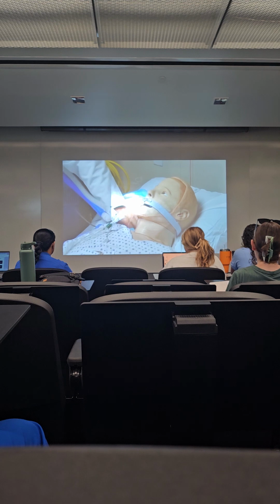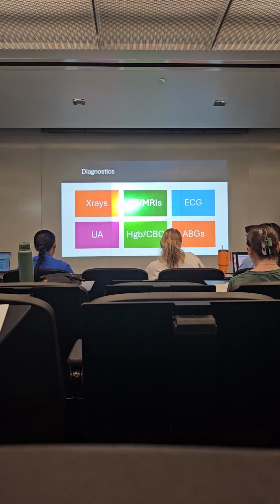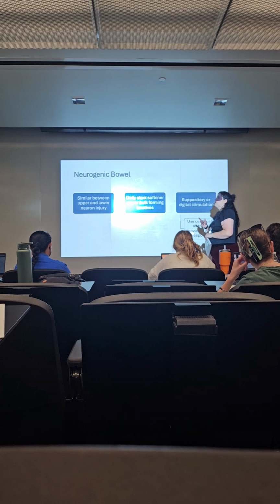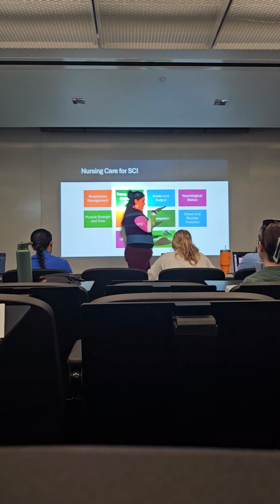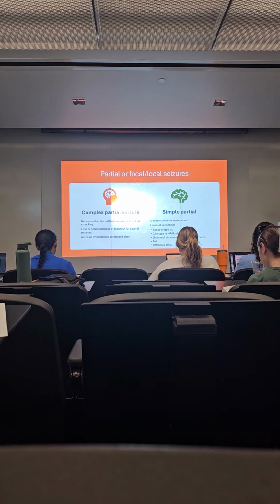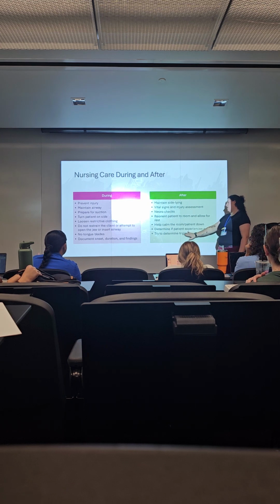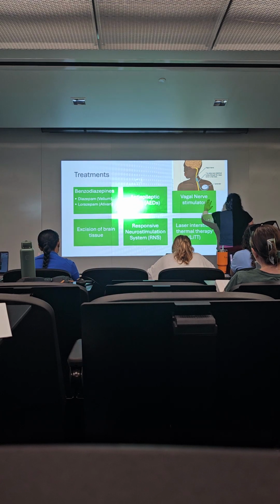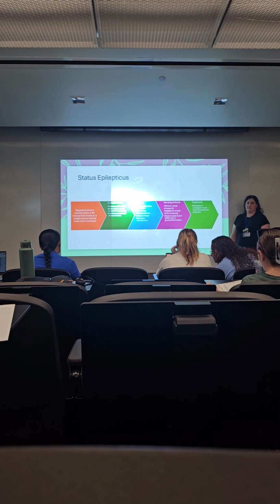9/11/24 Neuro Lecture 2 Part 1